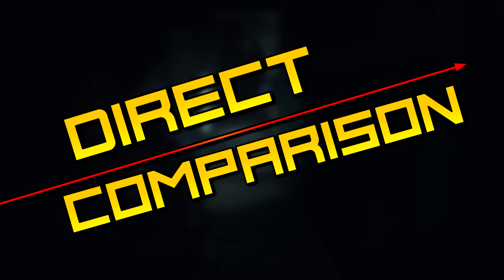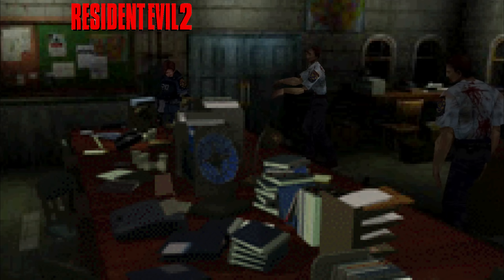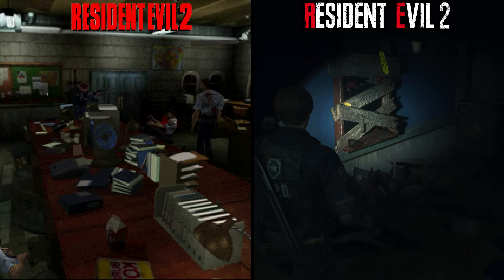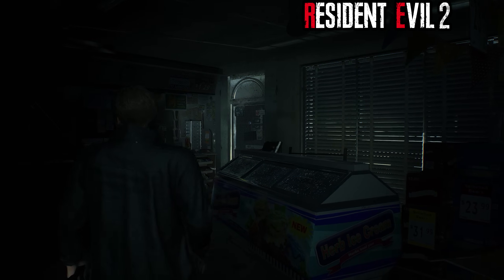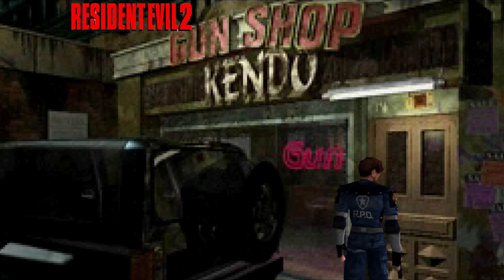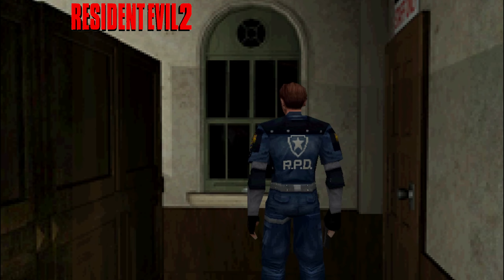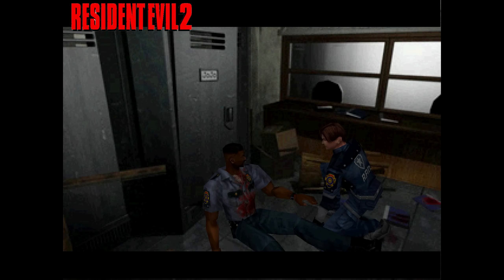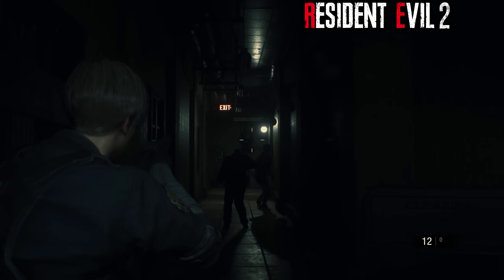Resident Evil 2 Remake vs Original | Direct Comparison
A graphic comparison of the new Resident Evil 2 remake to its original 1998 counterpart.